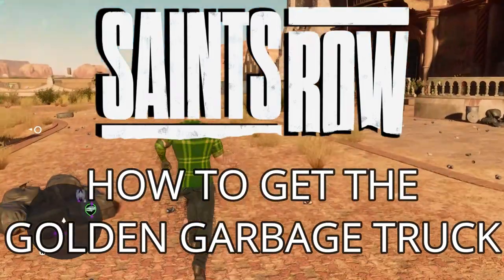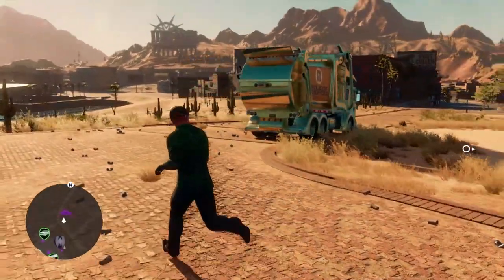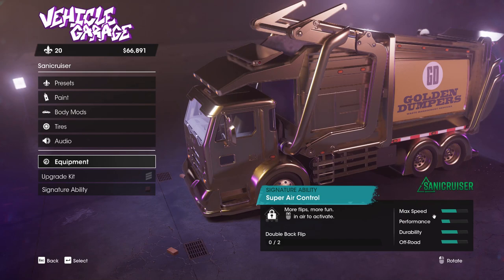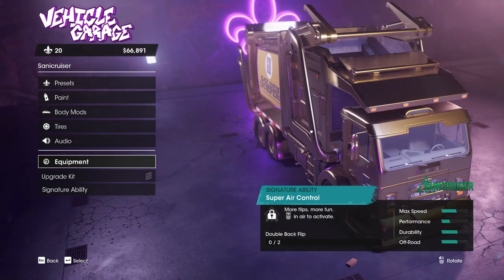Saints Row - All 4 Golden Garbage Truck Part Locations (Secret Vehicle)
In this SaintsRow video, i show you the exact location of each of the 4 Golden Garbage Truck Parts needed to get the unique Golden Garbage Truck in Saints Row 2022. This video also includes the Golden Garbage Truck customization options, as well as stats, and upgrade details.

SaintsRow is set in the fictional city of Santo Ileso, located in the American southwest, and based loosely on the city of Las Vegas, Nevada. Santo Ileso is currently under control of three criminal gangs: Los Panteros, a gritty vehicle and fitness-oriented gang; the Idols, an anarchist gang focused on clubs and nightlife; and Marshall Defense Industries, an international private military corporation based in Santo Ileso that is known for advanced high tech weaponry. The player-character, "The Boss", a former member of Marshall Defense Industries assembles a new gang from dissatisfied members of these gangs and to seize power from them. These new members include: Neenah, a mechanic formally with Los Panteros and serves as the gang's driver; Kevin, a DJ that was part of the Idols and handles the execution of their heists; and Eli, a business entrepreneur with an MBA that now plans the Boss's gang's activities.